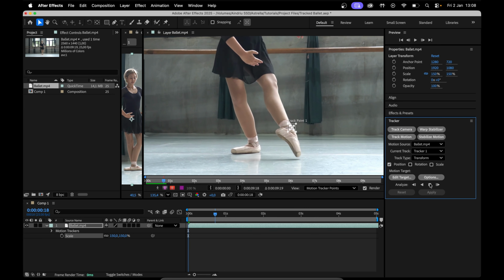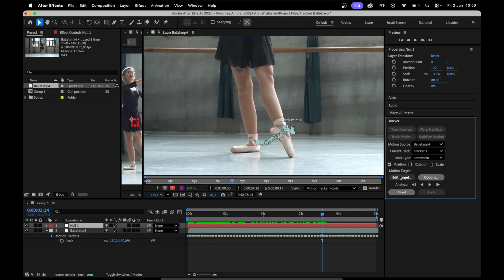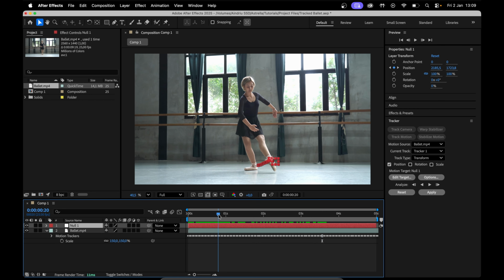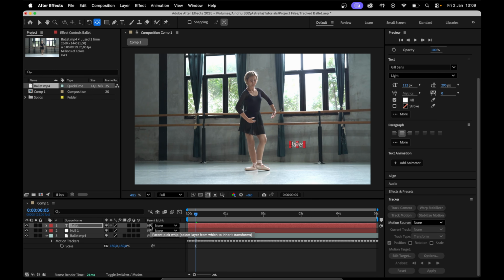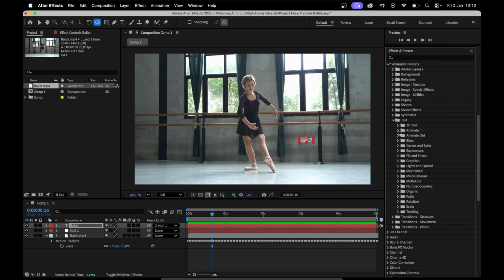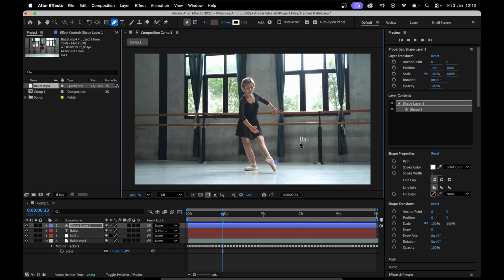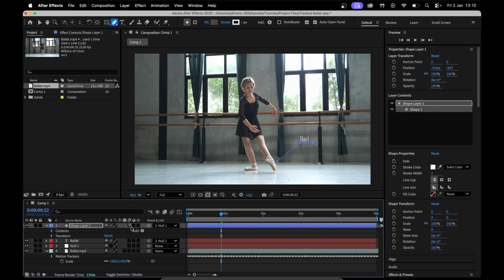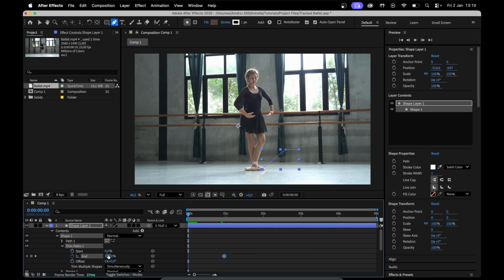How to Create Motion Tracked Text in After Effects (No Plugins)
Learn how to create clean, cinematic motion-tracked text in After Effects using only native tools — no plugins required.

In this tutorial, I show you how to attach text and graphic callouts directly to moving subjects using motion tracking, so labels stay locked in place and feel professionally integrated into the scene — perfect for explainer visuals, sports edits, fashion films, dance videos, and modern cinematic content.

This technique is ideal for highlighting subjects, adding context, or elevating storytelling without cluttering the frame. It’s subtle, readable, and looks high-end when done correctly.

We’ll use a simple but powerful tracking workflow, clean text animation, and smart positioning to keep everything readable, smooth, and visually balanced.

🔥 What you’ll learn:
• Motion tracking text to moving subjects
• Creating clean callout labels that stay locked in place
• Refining track data for smooth results
• Designing readable cinematic text overlays
• When to use callouts vs subtitles
• Professional use cases for film, dance & sports visuals

Beginner-friendly, clean, and fully customizable.